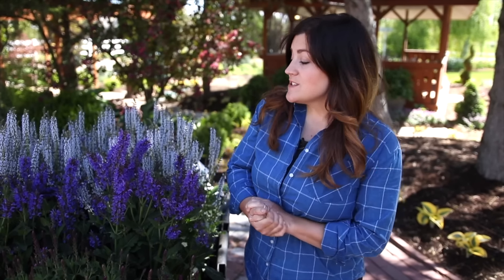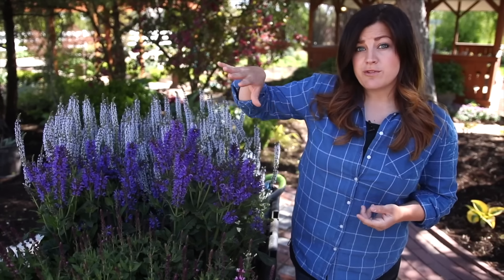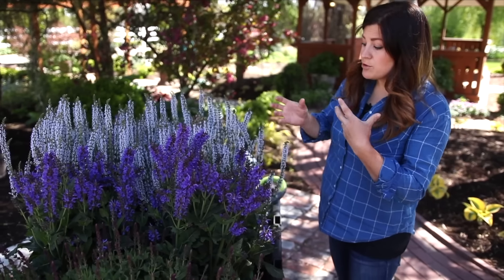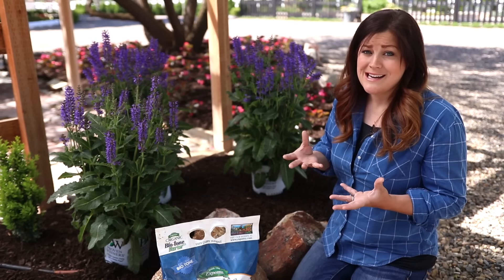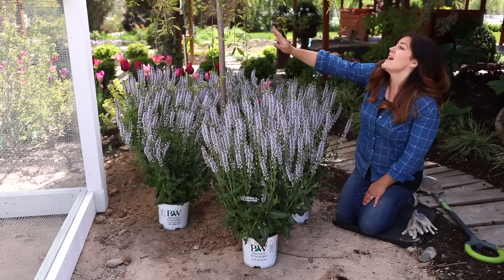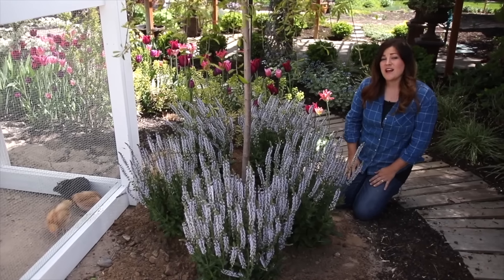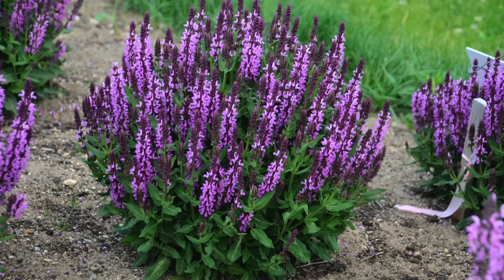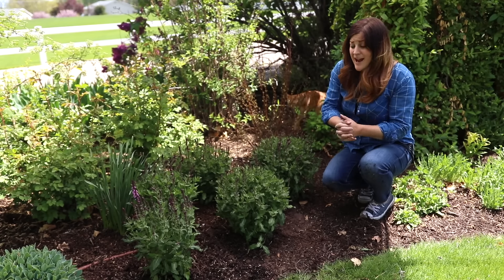Enjoying Perennial Salvia Plants in your Garden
You, along with the butterflies, bees and hummingbirds can enjoy these reblooming perennials all summer long. And, the deer and bunnies tend to walk on by--leaving the beautiful blooms for you! A light trim of spent blooms will have these plants gracing your garden with color all season.